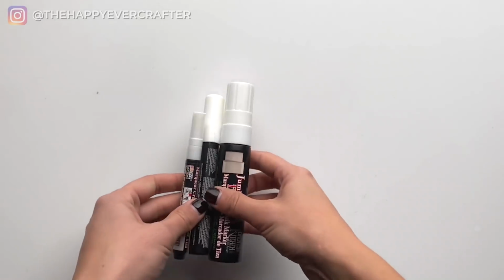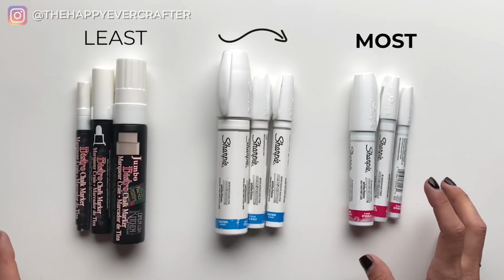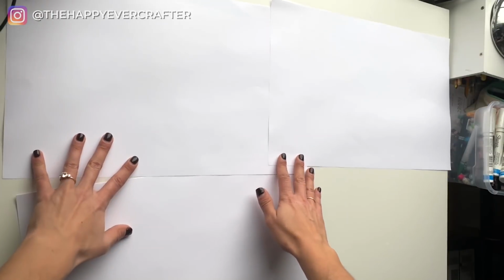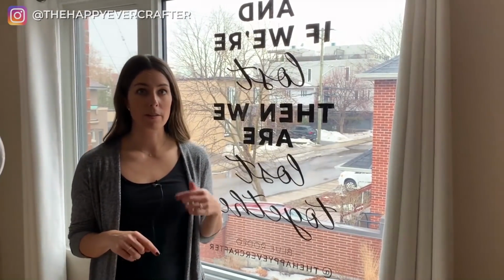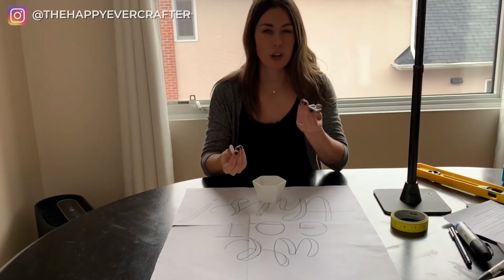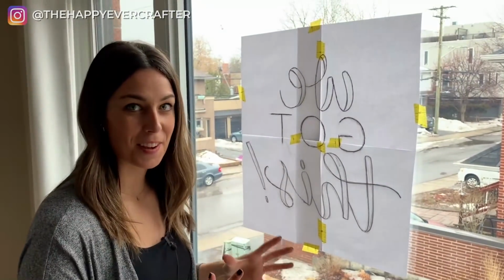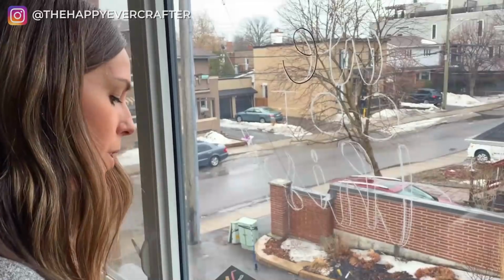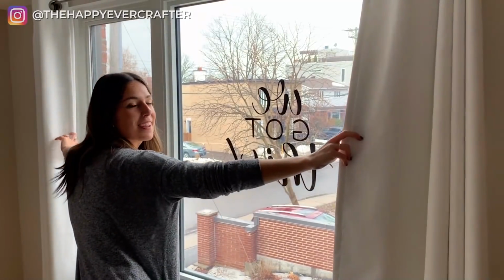How to Letter on Windows!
In this video you’ll learn:

✔️Which markers/paint to use to letter on windows
✔️How to plan your sketch
✔️Why you want to letter on the inside of your window
✔️My secret hack for making window lettering backward extra easy

👉🏻 Get my 50-page guide of ALL the supplies I use in my calligraphy work

This means that your purchase through these links may result in a few cents in payment to me, to support creating further resources like this one! That being said, I will never suggest supplies that I do not personally use and fully recommend.

Tools mentioned in this video:

✔️Bistro Chalk Markers
✔️Water-based Sharpie Markers
✔️Oil-based Sharpie Markers
✔️Paper (use a big sheet if you can)
✔️Pencil
✔️Chalk
✔️Tape (I’m using Ruler Tape)
✔️Ruler or level
✔️Windex